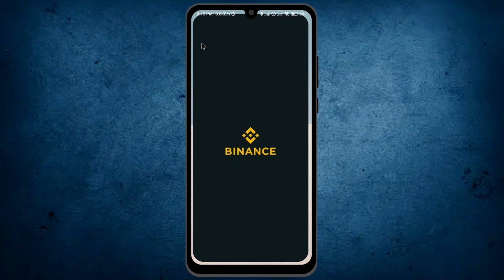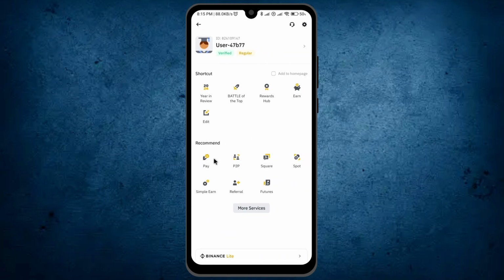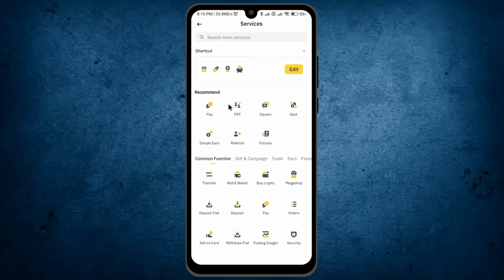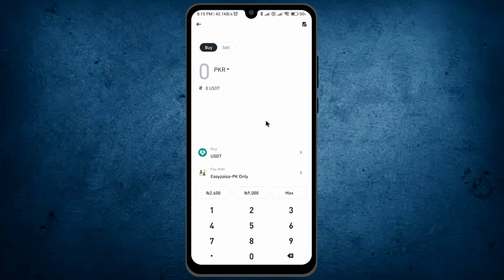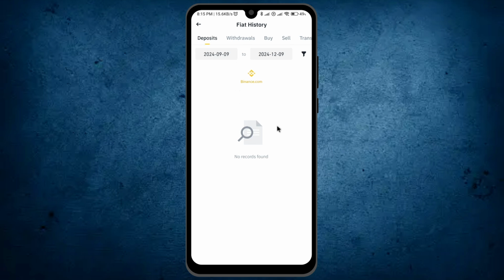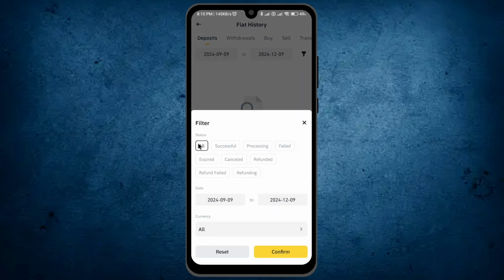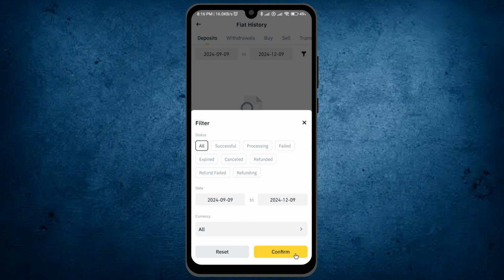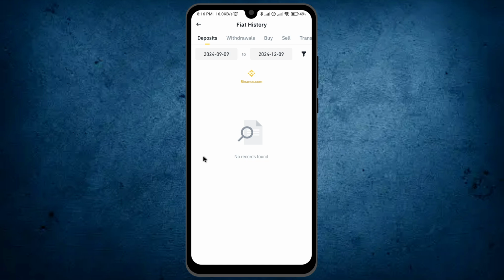How to Check Crypto Deposit History in Binance (quick & simple)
How to Check Crypto Deposit History in Binance.
Welcome to this Binance tutorial. Master how to check crypto deposit history in Binance in no time. This video simplifies tracking Binance crypto deposit records for easy monitoring. Keep your Binance account well-managed by understanding the deposit history process. Access your Binance crypto deposit history with these practical steps. Follow this tutorial to locate Binance deposits without hassle. Stay in control of your Binance transactions using these helpful tips.